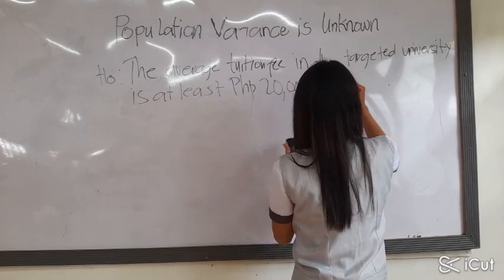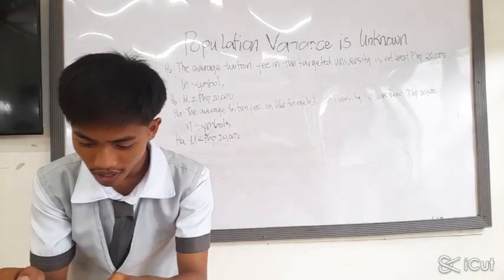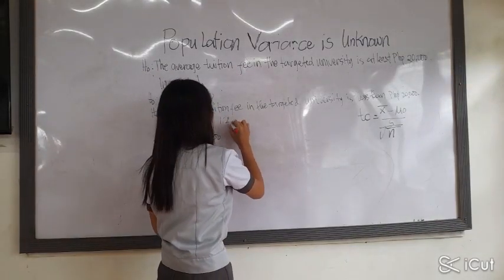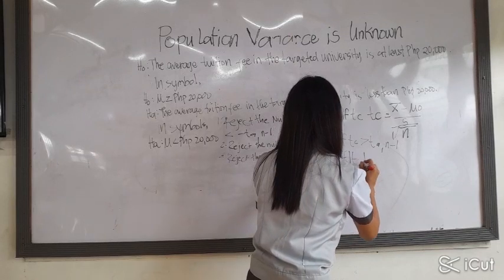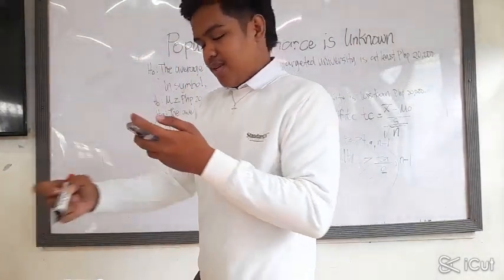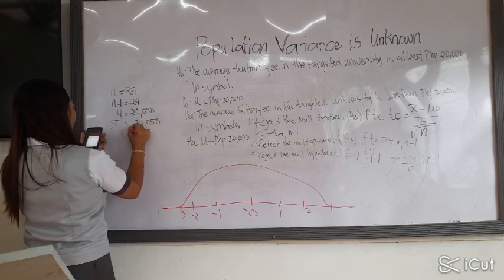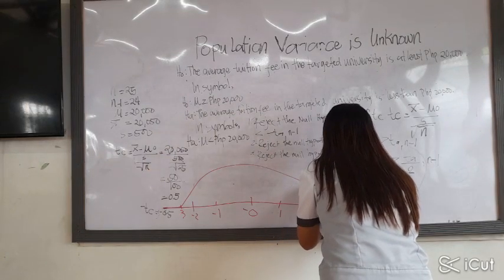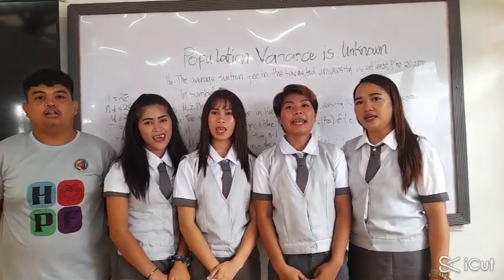Population Variance is Unknown(Statistic Probability)